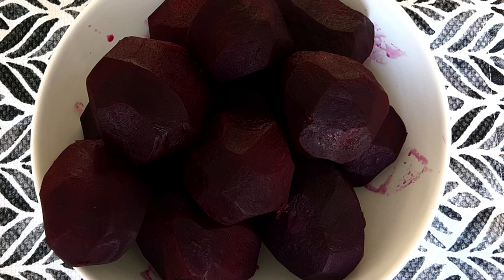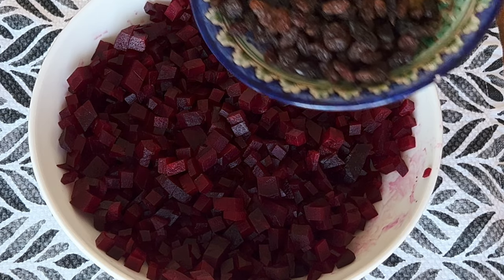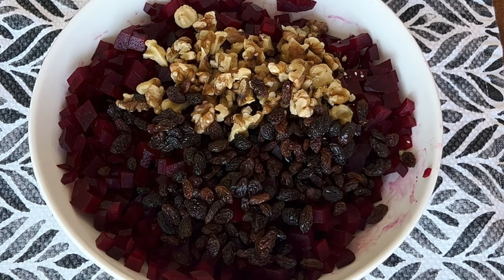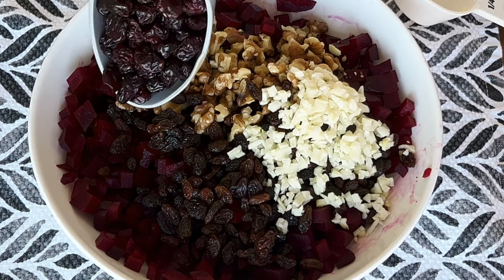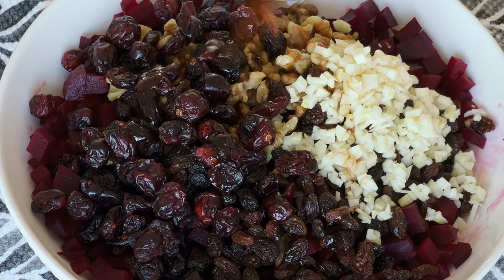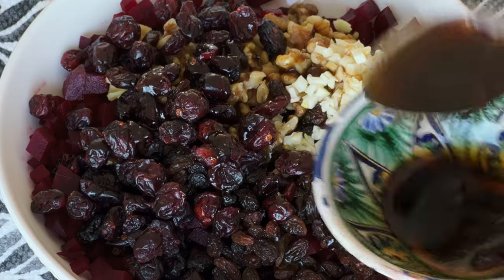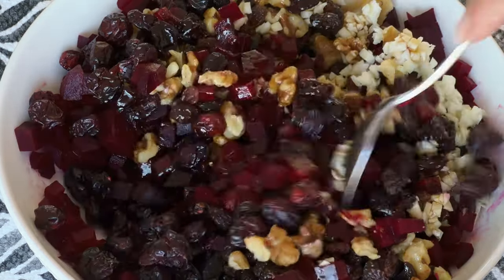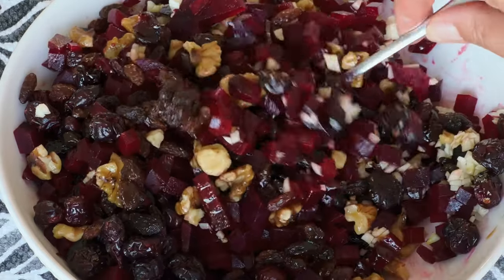Sweet, Tangy, and Crunchy Beet Salad | Helps with digestion problems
The combination of sweet, tangy, and crunchy ingredients, along with the healthy fats from nuts and olive oil, makes this salad both satisfying and nutritious. The homemade dressing of balsamic vinegar, olive oil, and maple syrup adds a nice balance of flavors. It’s a great way to pack in antioxidants, fiber, and vitamins. Perfect for a nourishing meal or side dish!

"Food is a language of care, the things we do when traditional language fails us, when we don't know what to say, when there are no words to say." ― Shauna Niequist

Ingredients:
Beets - 4
Wallnuts - 1/4 cup
Raisins - 1/4 cup
Dried cranberries - 1/4 cup
Balsamic vinegar - 1 tbsp.
Maple syrup - 1 tbsp.

😀Hello Everyone! Thank you for checking my channel. I am Svetlana, most of the time I am a main chef in our kitchen. My family is quite big and my beloved ones have different preferences: meat eaters, vegans and pescatarians. Plus, we have toddlers. So, my cooking should be versatile and creative. As far as we are all quite busy, some of my recipes are very easy and require minimum time to prepare. Some of them are more elaborate, but all of them are healthy, nutritious and delicious. The kitchen for me is a magic lab where I can invent new recipes, learn from masters, experiment and most important enjoy what I am doing. My channel was opened in March 2023 to share our family recipes with you with love and best wishes.

It's the best motivation for me to keep posting and sharing my recipes.

👍Please, don't forget to click like button or add some comments. Perhap you feel like sharing some of the videos you liked with your friends & communities, please do.

🔔Click a bell button to get notified when a new video has been uploaded on YouTube.